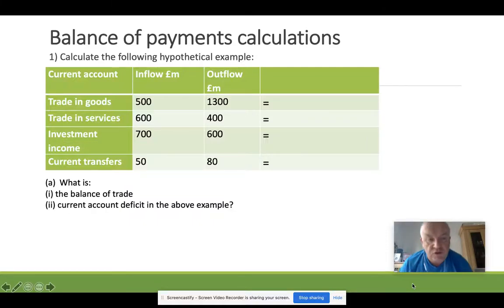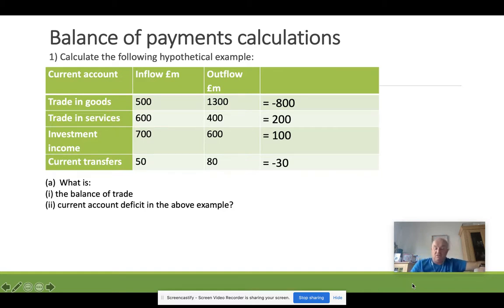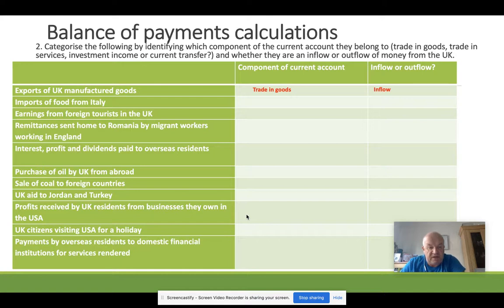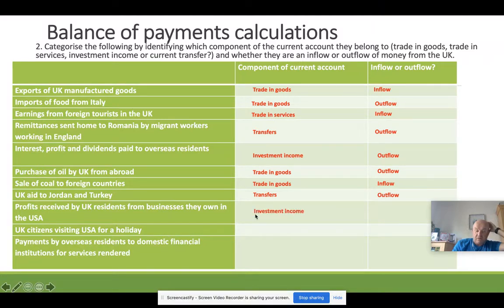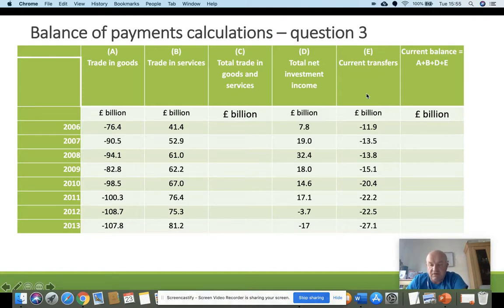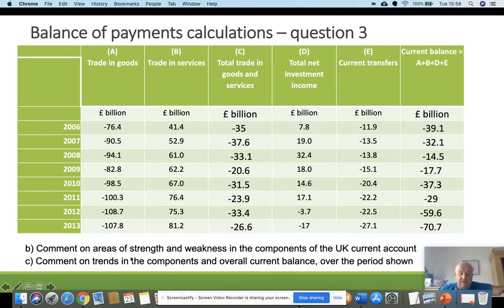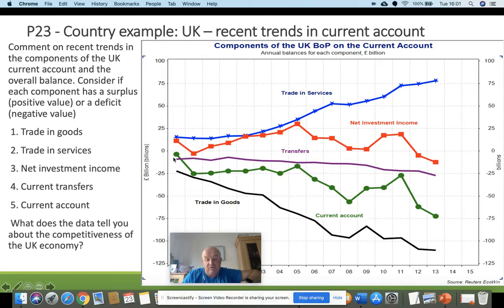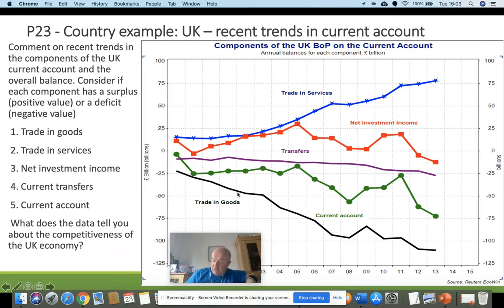Part 6 - Exchange Rates and the Balance of Payments - Components of the Balance of Payments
Calculations and questions on the elements that make up the Balance of Payments